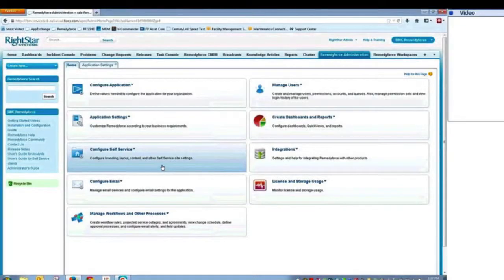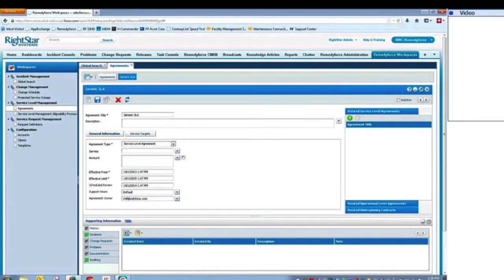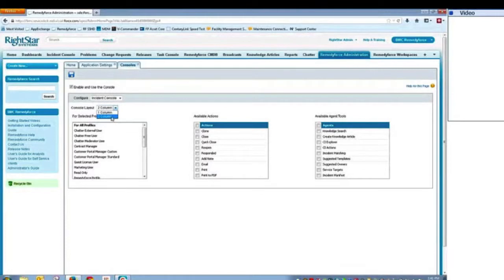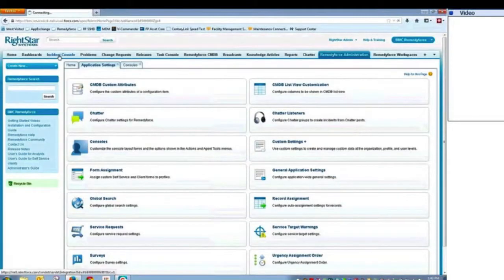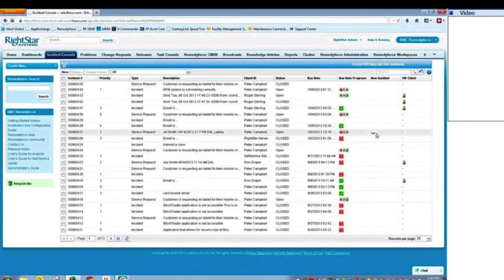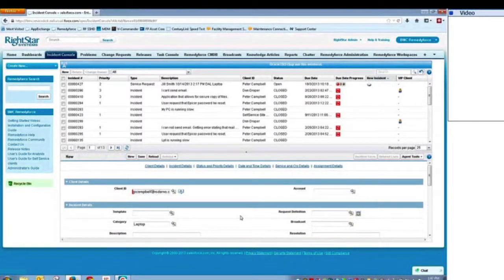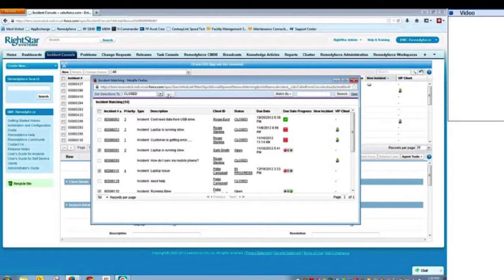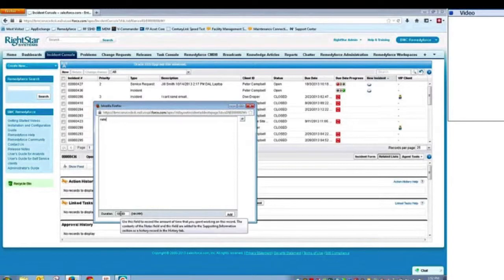What's New in BMC Remedyforce Summer 13 Webinar, PART 3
A live RightStar webinar presented by Ron Hill, recorded on October 9, 2013